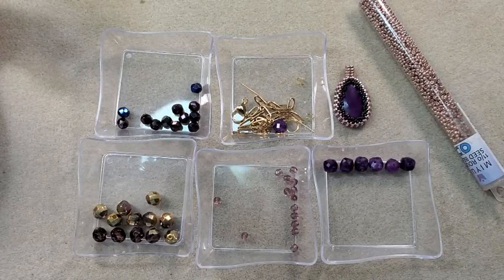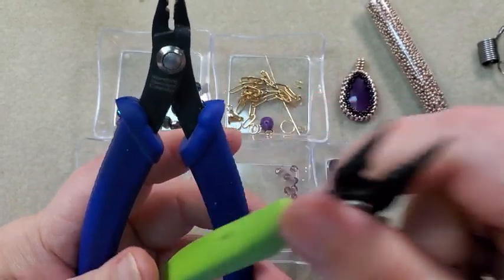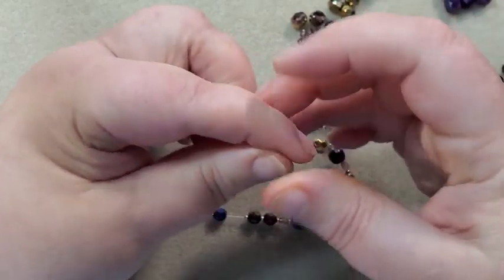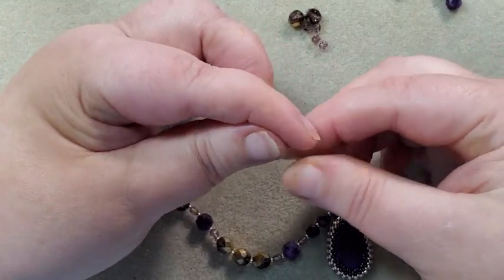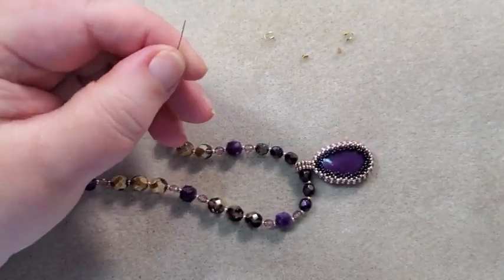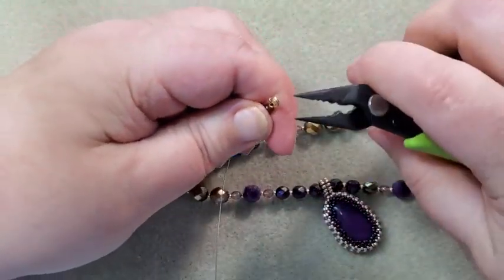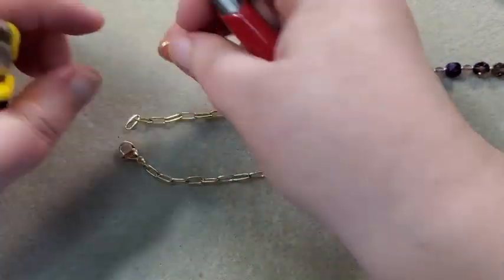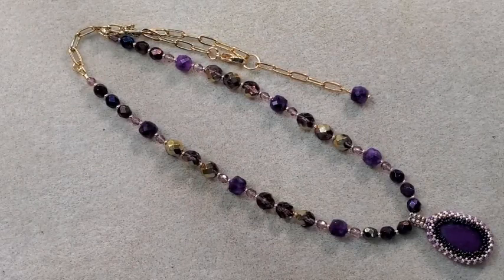Purple Pendant Necklace Tutorial - Sam's Bead Box May 2023 Waltz of the Flowers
Mailing Address:
Teresa Stewart

Links to supplies I used in this video:

Bead Mats

Beadalon Red Handle Chain Nose Pliers, Econo

Glitter Line Bent Nose Plier Pliers 4-1/2"

Xuron Tweezer Nose 450 Pliers

Xuron Micro-Shear Flush Cutter 170-II

Xuron - 494 Four in One Crimping Pliers

Beadalon Bead Crimper Tool

Beadalon 8-Piece Bead Stopper

Beadalon Crimp Tubes Size 2

PandaHall Wire Guardian, 5x4mm

Beebeecraft 1 Box 60Pcs 6 Style 24K Gold Plated Lobster Claw Clasps

Gold Solid Brass Head Ball pins

Soft Flex Beading Wire, 21-Strand, Satin Steel (Fine)

Honeyhandy Ion Plating Stainless Steel Paperclip Chain, Soldered, Real 18K Gold Plated, 9.7x4.2x0.6mm